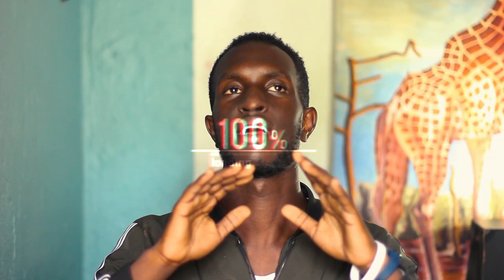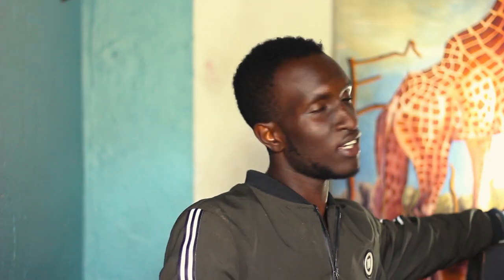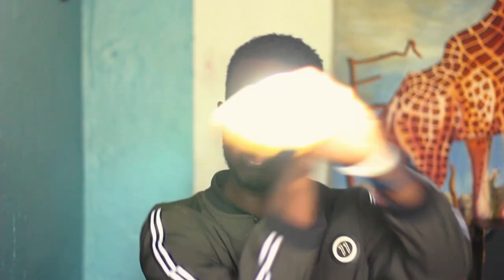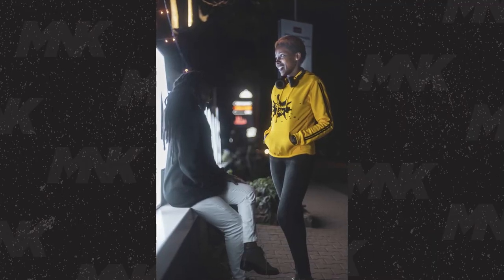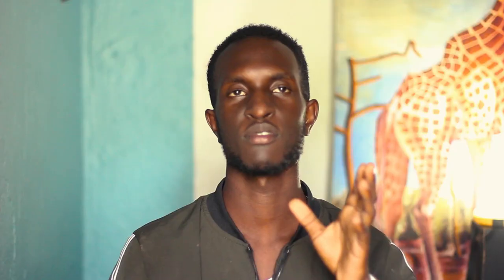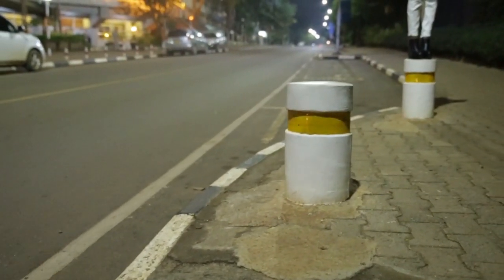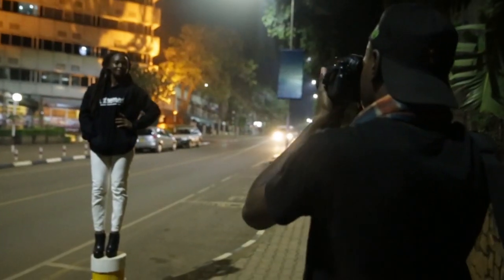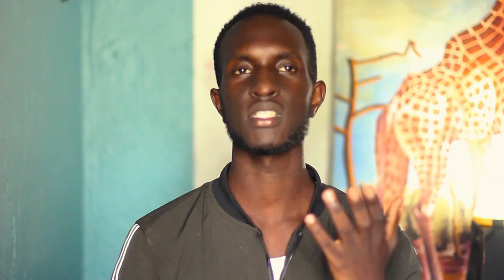NIGHT PHOTOGRAPHY TIPS: A Night in Kampala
We went out at night to see what kind of photos we could capture in Kampala. We didn't have any photography enhancements nor tripods so it was all run&gun. We shared a few tips on how to get excellent results during your night photography.

Canon 50mm f1.4